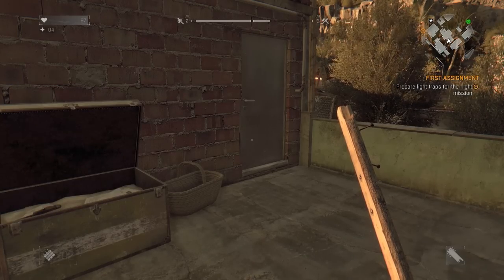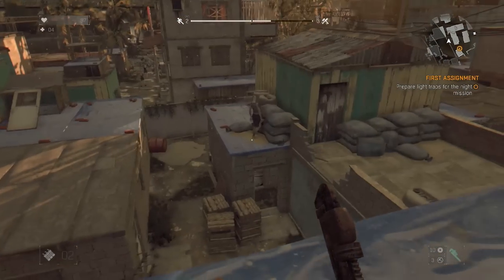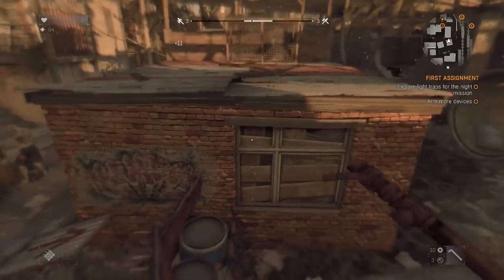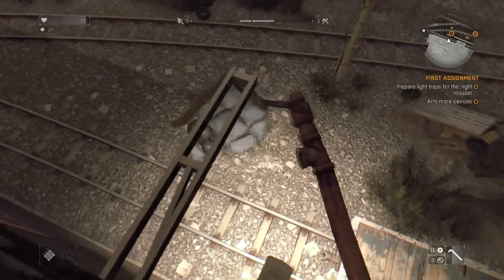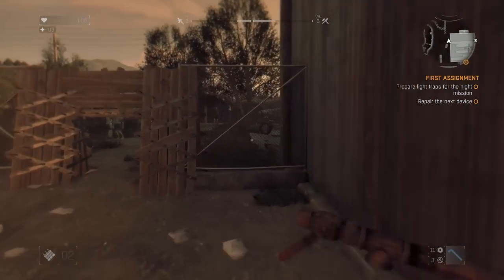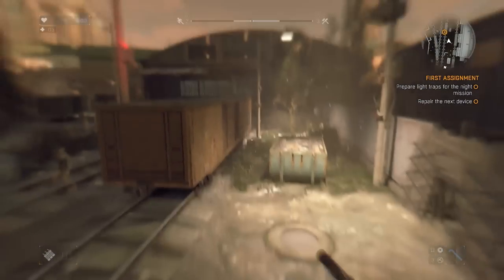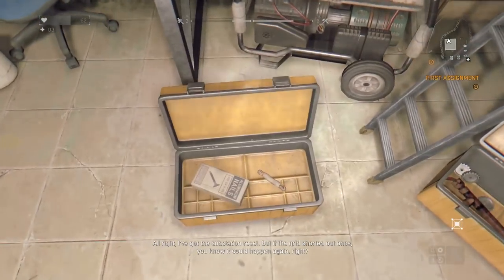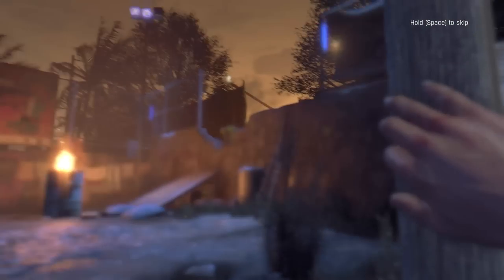Let's Play Dying Light (Press Preview) - Episode 3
I know hammers are the amount of times you can repair an item, per your comments. HOWEVER, these were batch recorded so please bear with my ignorance a bit longer :P

Let's Play Dying Light, shall we? In this short Let's Play, we'll look at the early access build of Dying Light, and feel out the gameplay mechanics contained therein. Dying Light is developed by Techland, with plans to release later in the year.